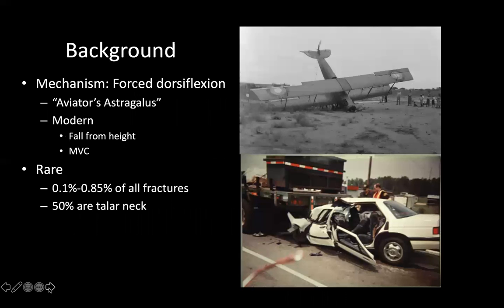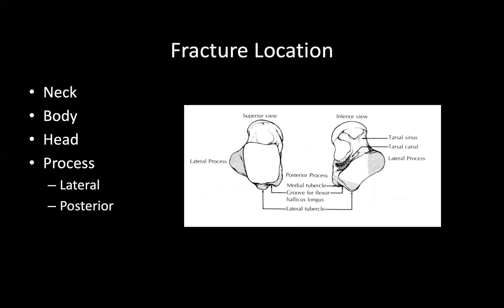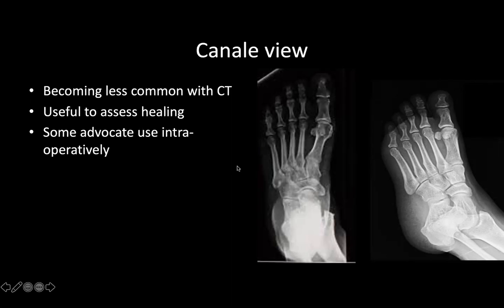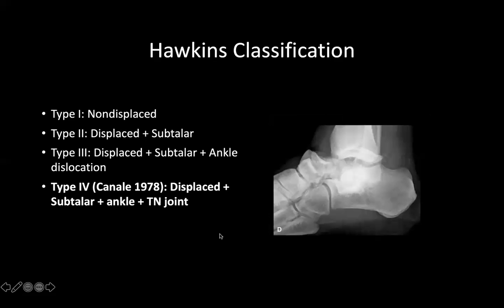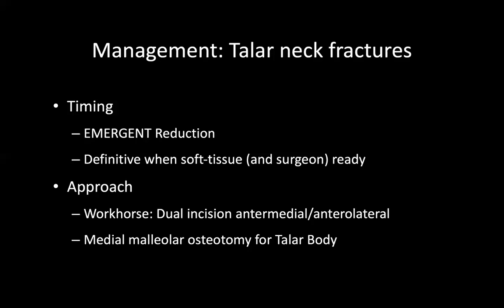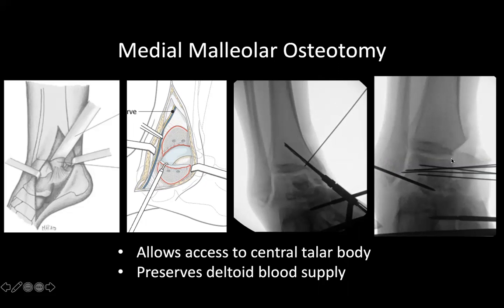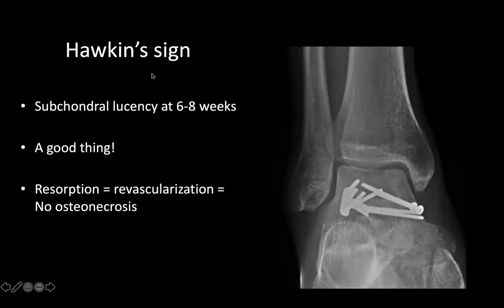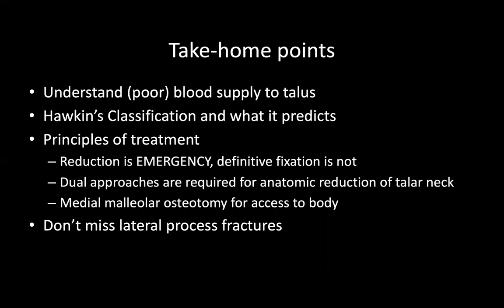Talus Fractures - Dr. Shearer